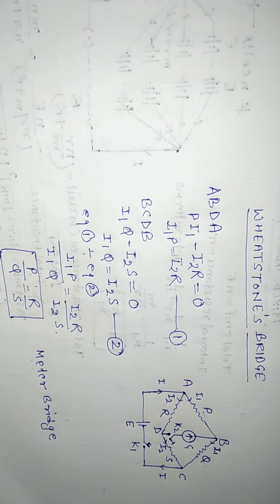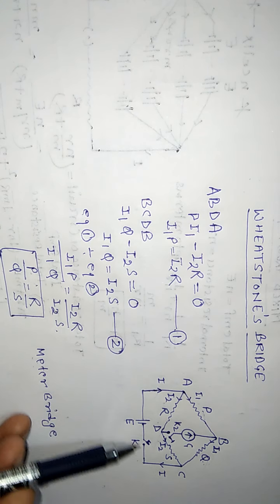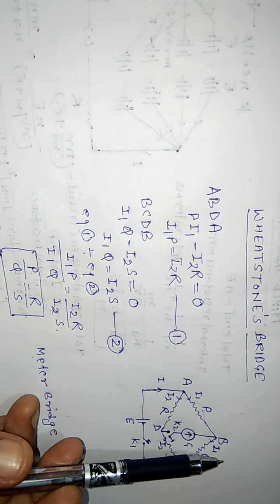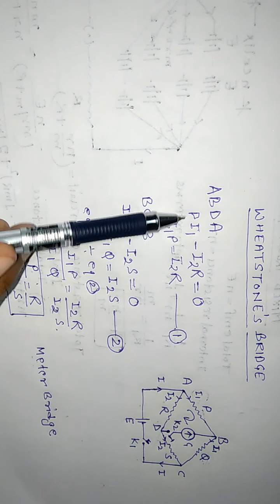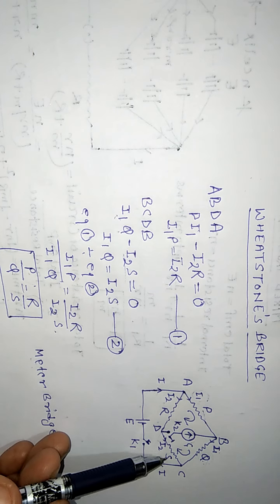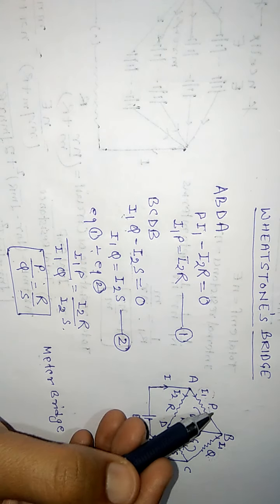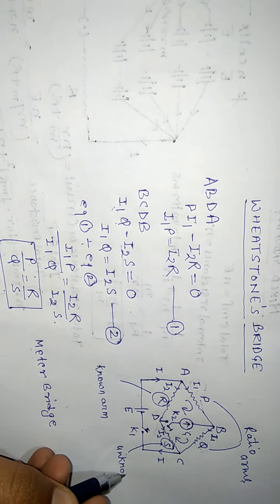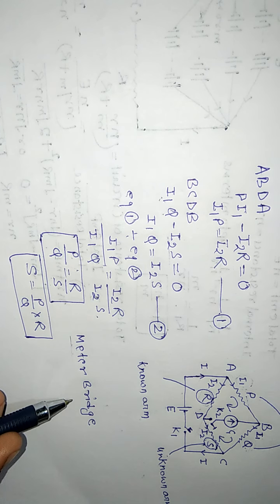Wheatstone Bridge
Physics Class XII Ch -3 Current Electricity